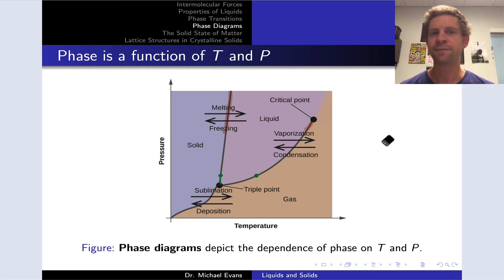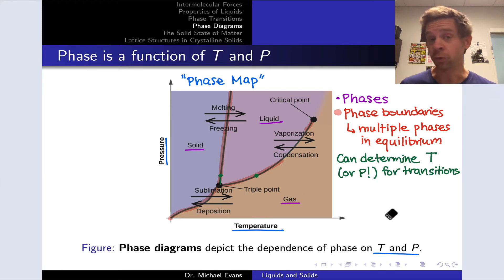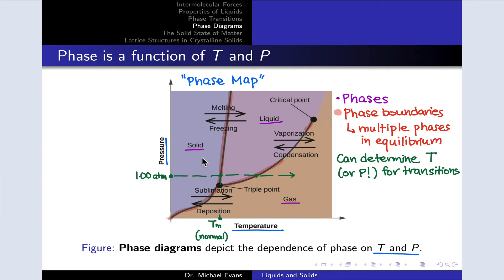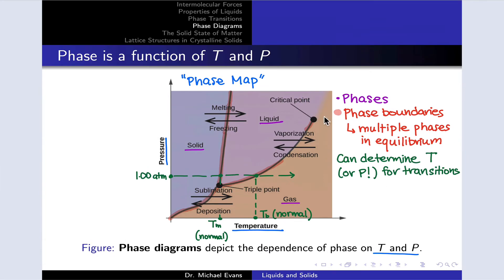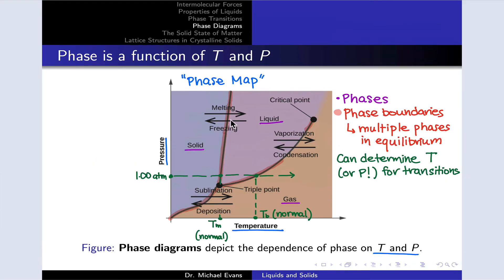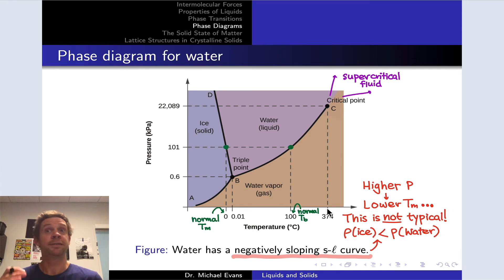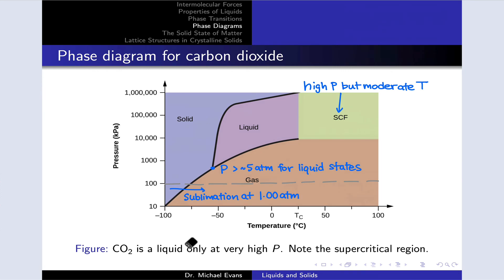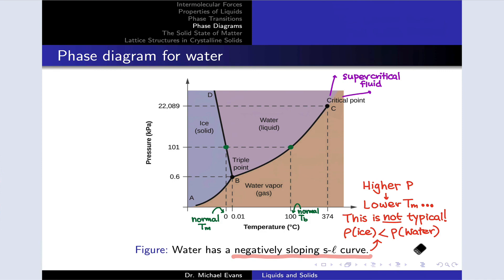Phase Diagrams | OpenStax Chemistry 2e 10.4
00:00 Interpreting and Applying Phase Diagrams
03:20 Phase Diagram of Water
06:23 Phase Diagram of Carbon Dioxide
07:18 The Triple Point
08:03 Summary